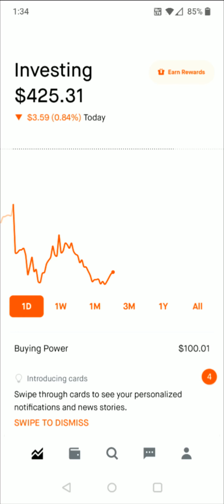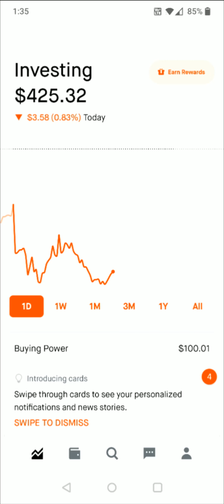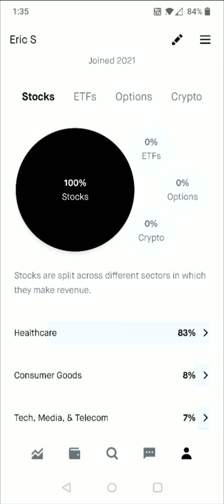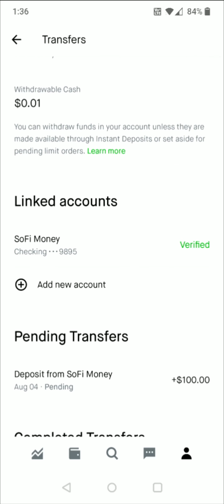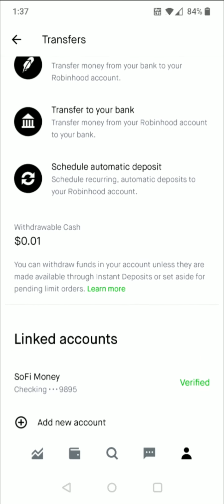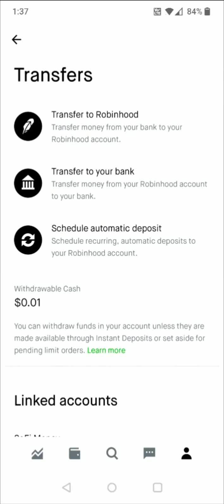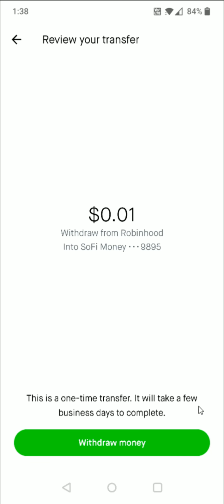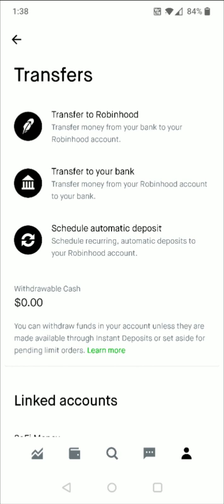Robinhood How To Withdraw Money - Robinhood How To Transfer Money To Bank - Withdraw Buying Power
Hello, In This Video I Go Over Robinhood How To Withdraw Money To Bank Account. Robinhood How To Transfer Money To Bank and How To Add Bank Step by Step Instructions, Guide, Tutorial, Video Help

In this video I walk through the step by step guide, instructions, tutorial on how to withdraw transfer funds cash money to your bank account from a Robinhood account. I Hope This Video Helped!